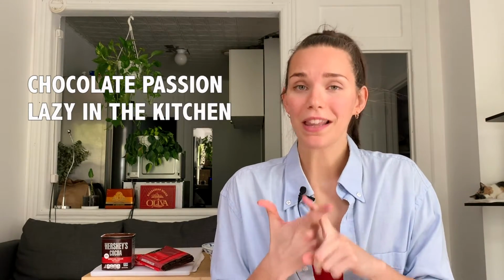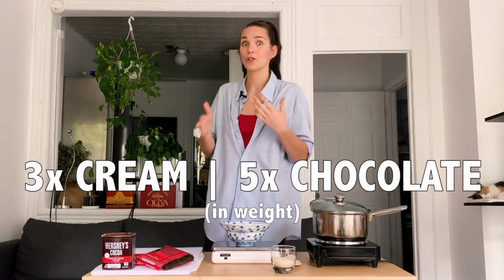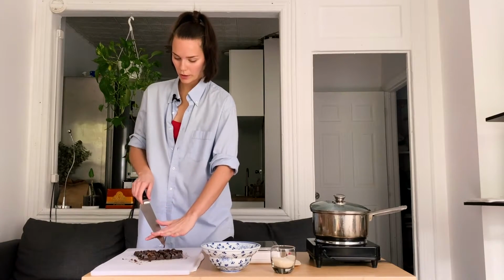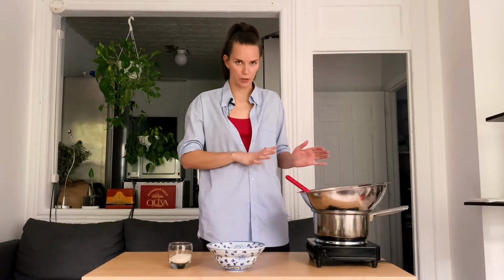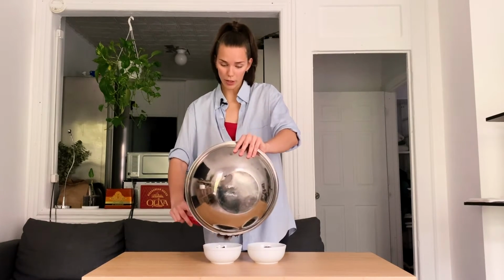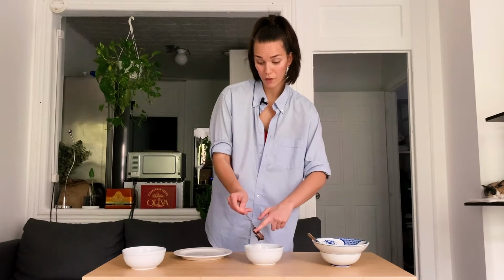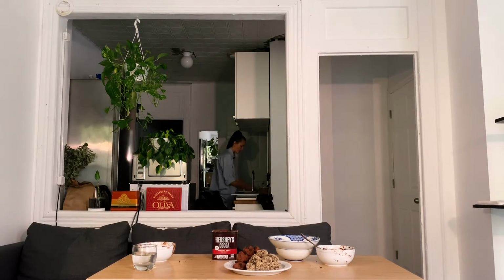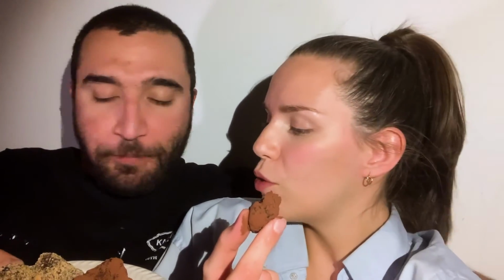EASIEST AND SIMPLEST DESSERT EVER. 3 Ingredients | Cooking With Mary Jane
Chocolate truffles are an amazing dessert because extremely simple and easy to make, yet absolutely delicious. It's honestly one of my favorite chocolate desserts.